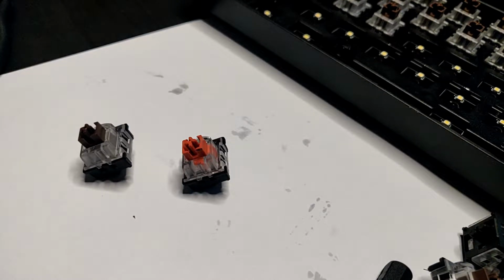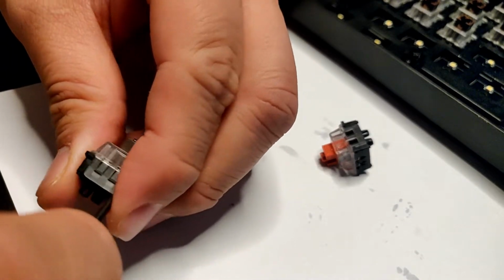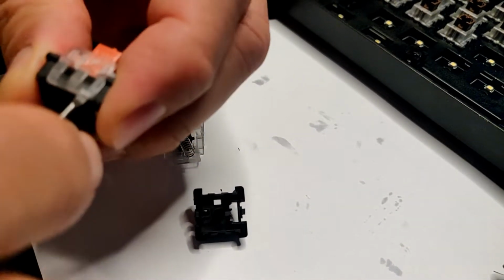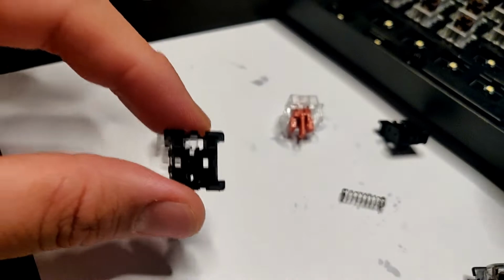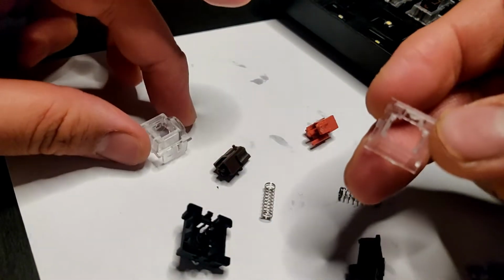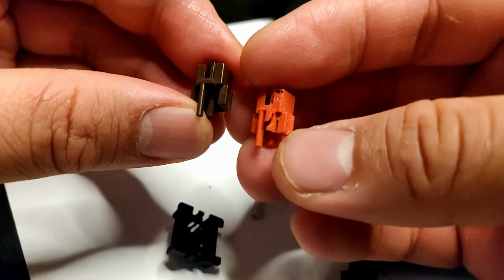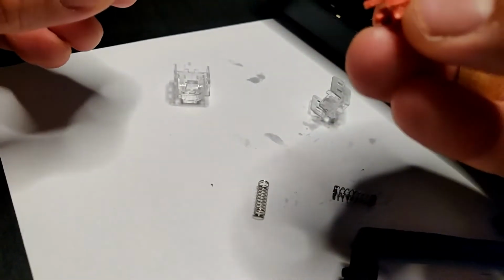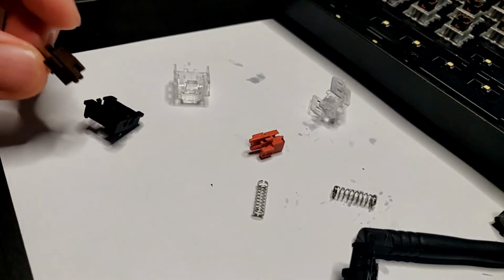LK Optical 1.7 Brown switch teardown from Keychron K6 mechanical keyboard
I got my K6 last weekend and quickly took it out and have some fun with the switch. In this video we examine the design and build of the LK Optical brown (tactile but no click) switches.

One thing I noticed is that the brown switches activates a tiny bit before the bump. It should be possible to fix this by shaving down the light blocking stem a tiny bit, which I won't be doing.